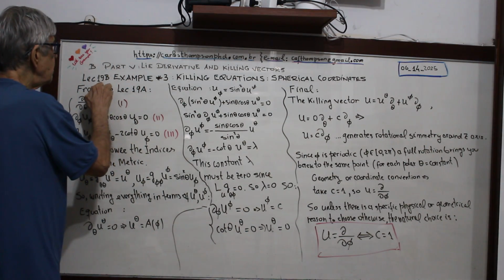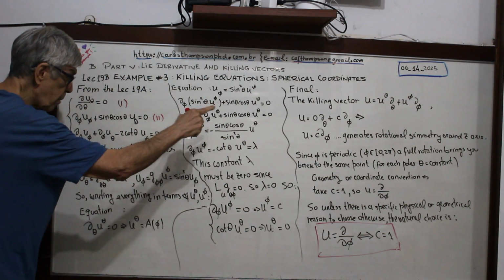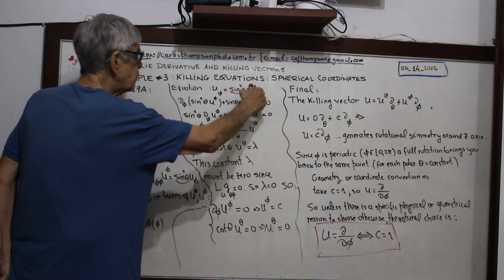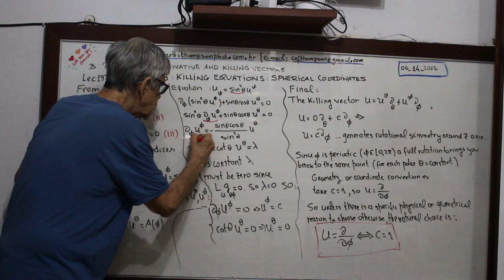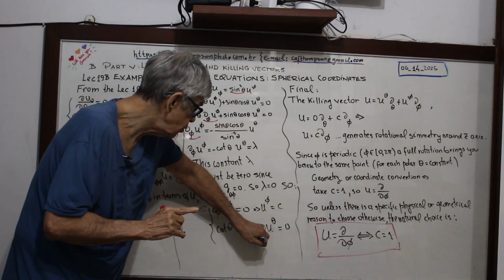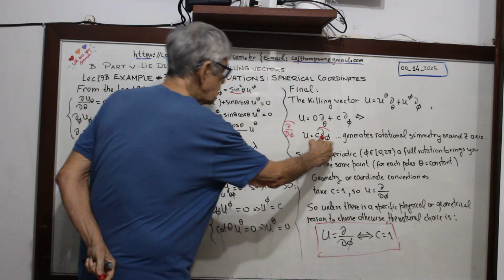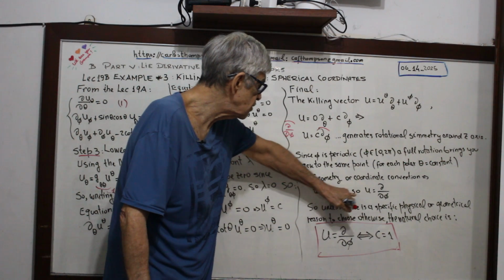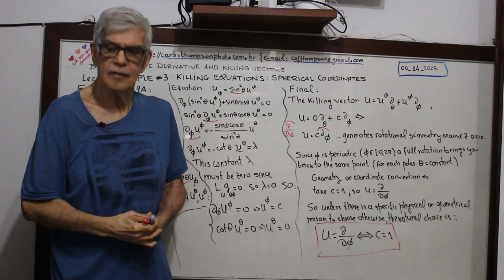B PART V: Lec 19B EXAMPLE #3 SPHERICAL COORDINATES AND KV (CONTINUE)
This lecture is a continuation of Lec 19A.
Observation: go to the link:
CORRECTION: Lec 19A EXAMPLE #3 instead of Lec 19A EXAMPLE #4